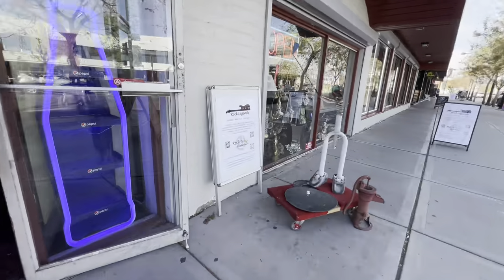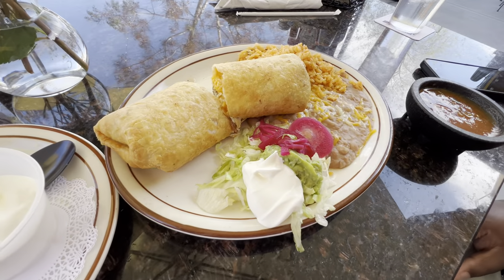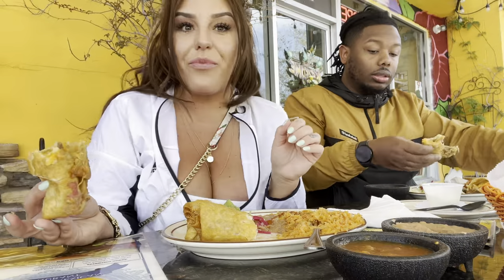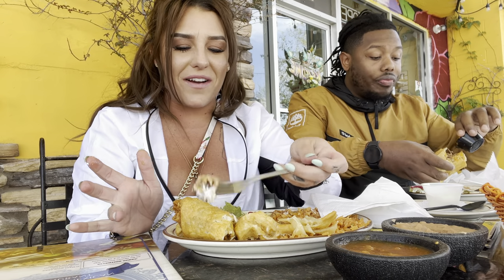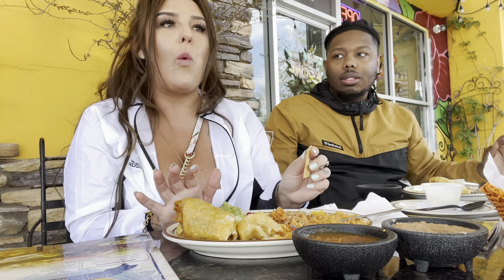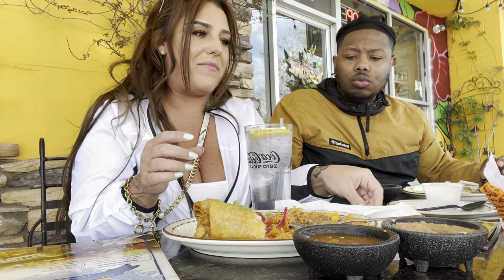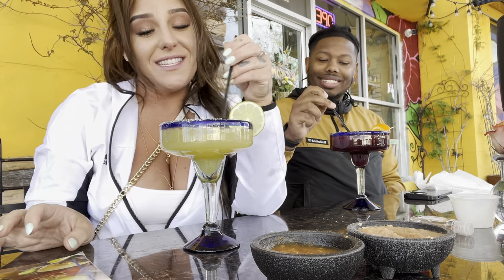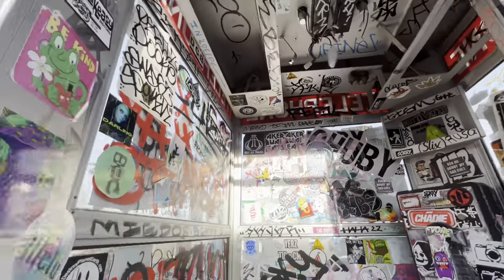Enjoying Margaritas & tacos In The Art District With @ZaddyChunkChunk 🍸🌮